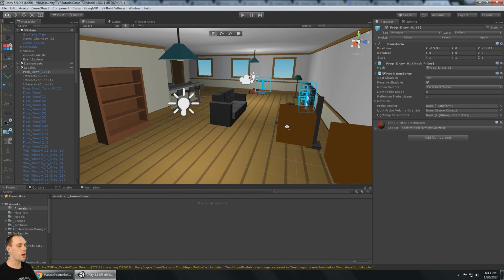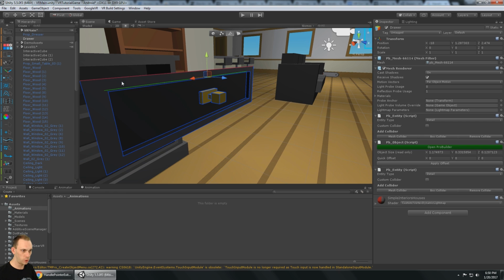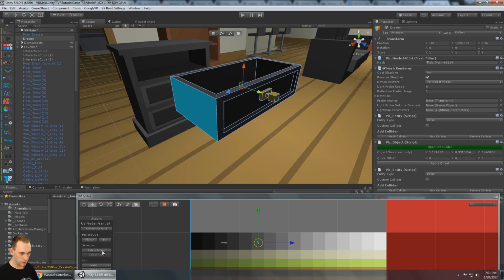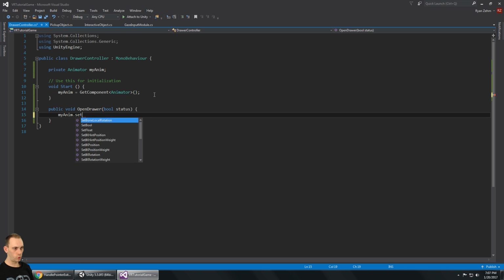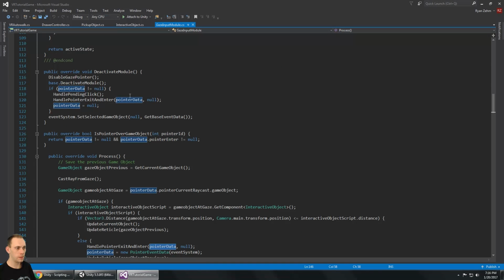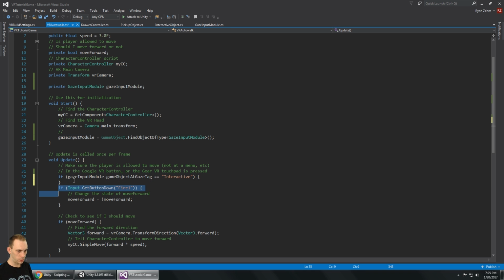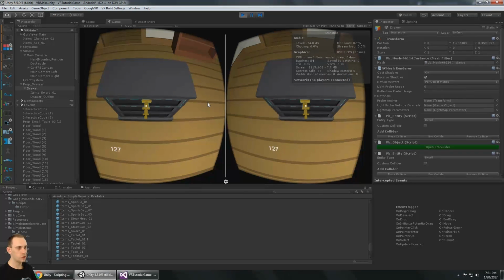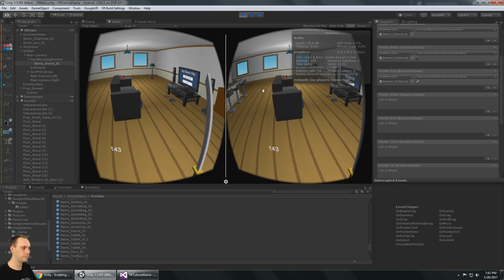Making a VR Game Day 7: Editing a Mesh, Adding Animation, and Preventing Movement while Interacting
First, add some drawers to a dresser with Probuilder, then animate open/closing the drawer, and make sure player cannot move when looking at in 'Interactive' object.